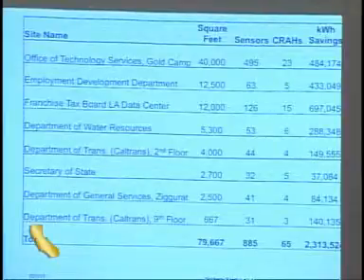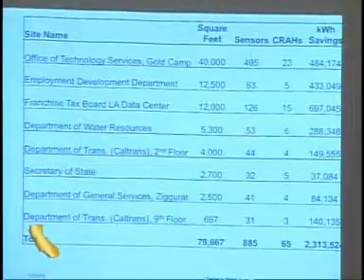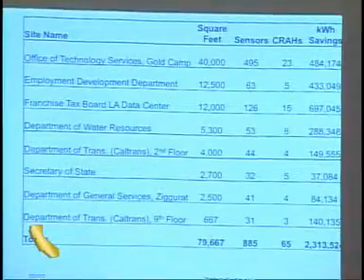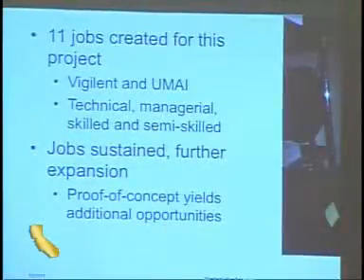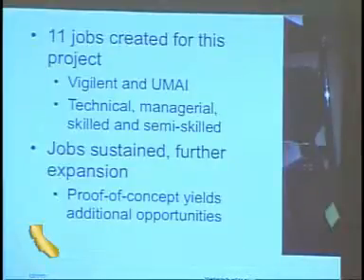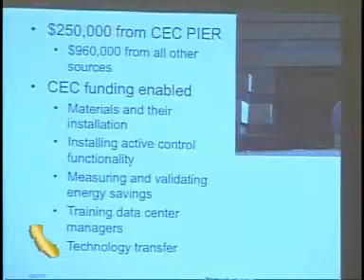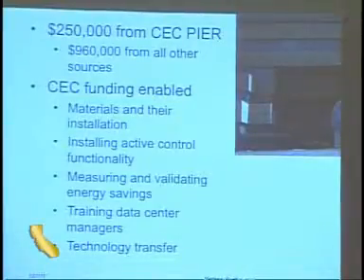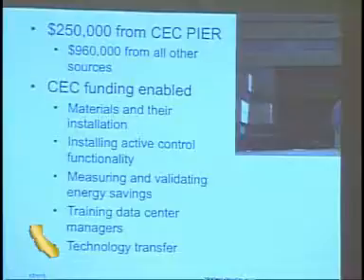Strategies for Californias Green Economy (2 of 2) 12/1/2011